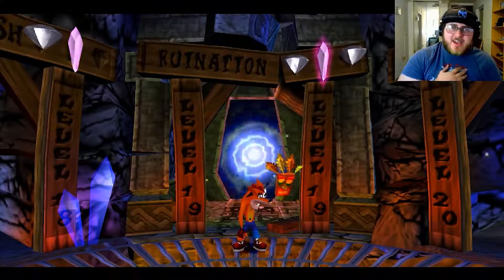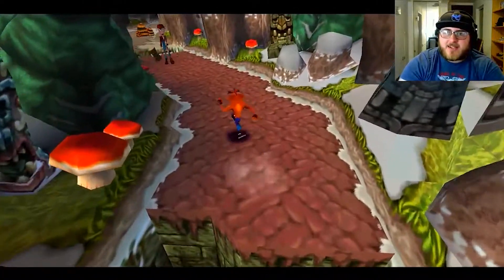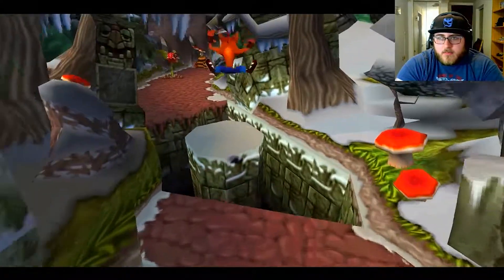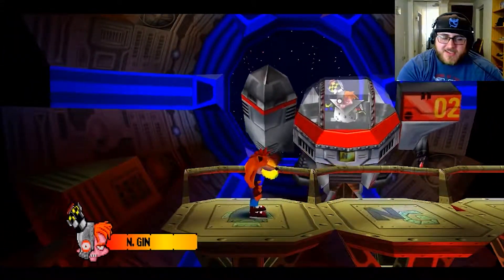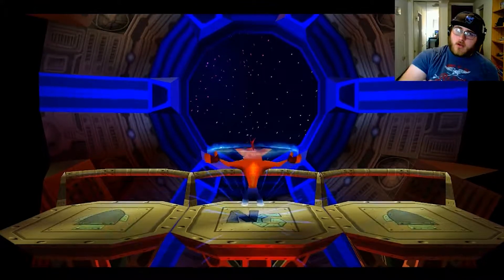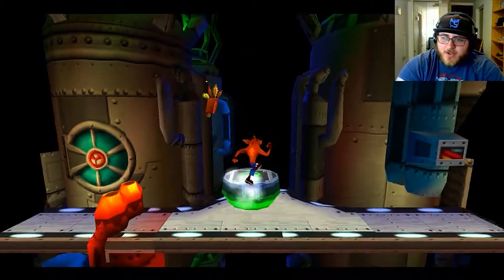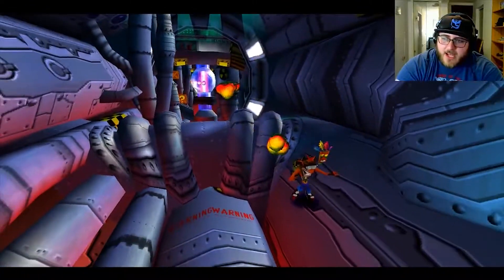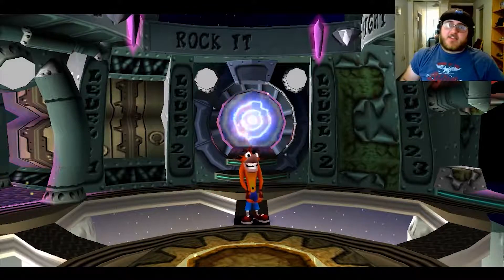Teledox Plays Crash Bandicoot 2 Cortex Strikes Back (Part 9)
Welcome to the video here you see Teledox finding secrets in some levels doing some death routes and fighting a boss in this episode

If you want to hear more of me come check me out on my Podcast Channel